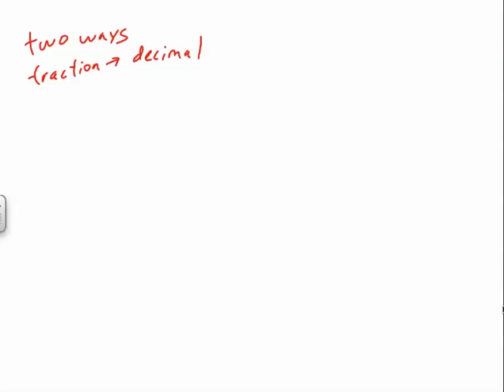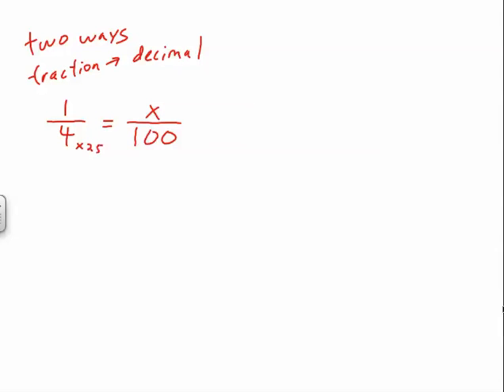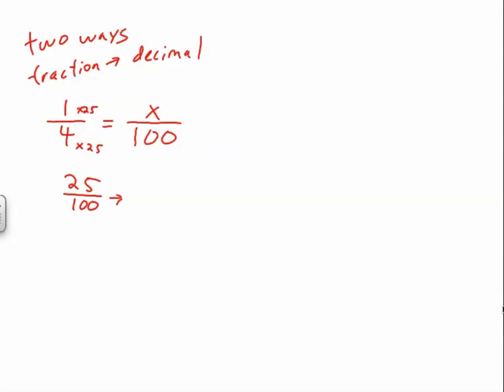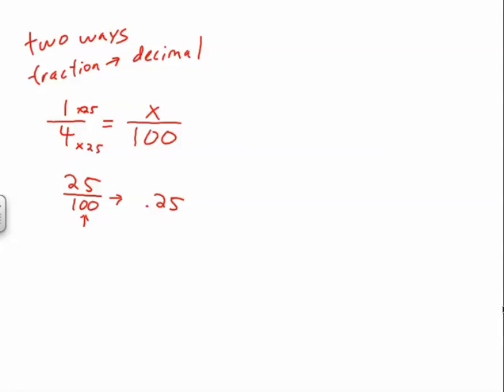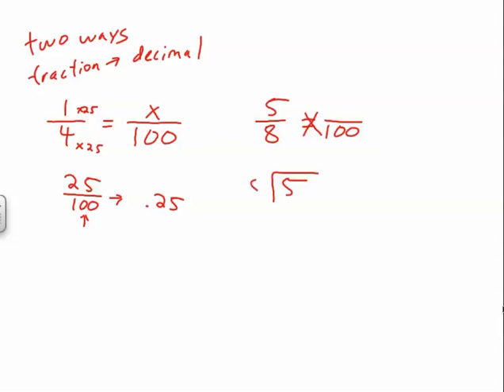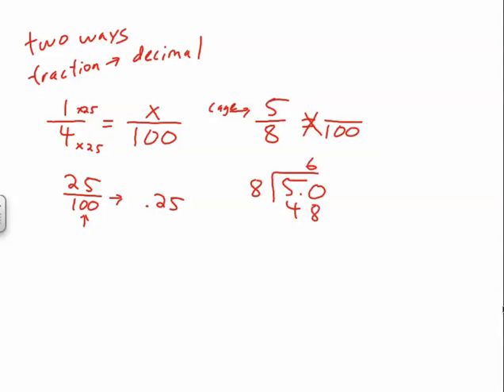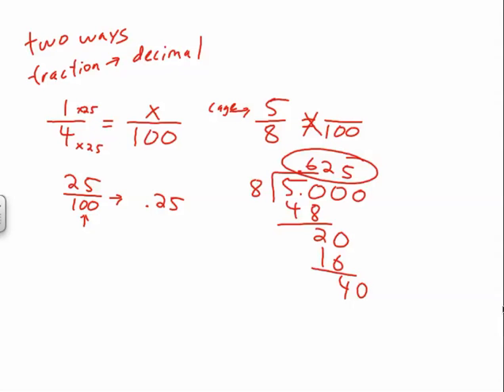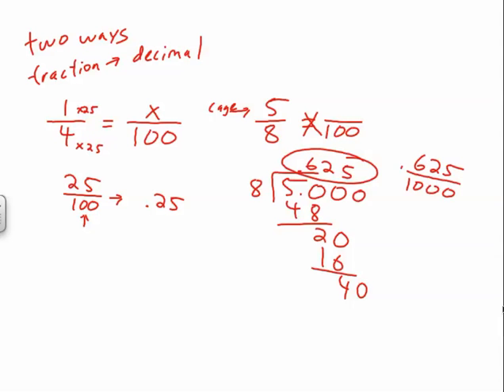Fractions to decimals